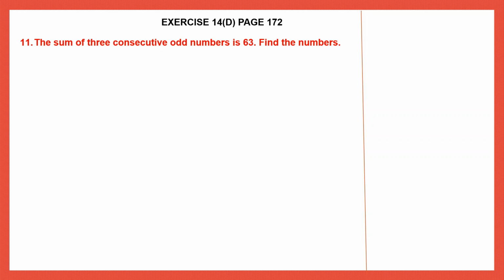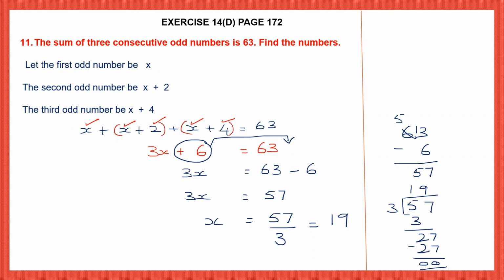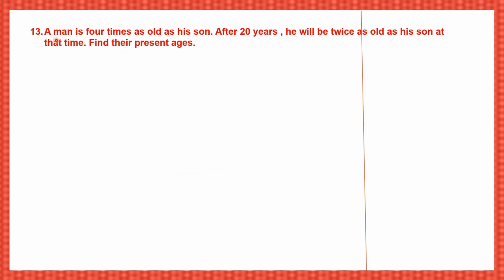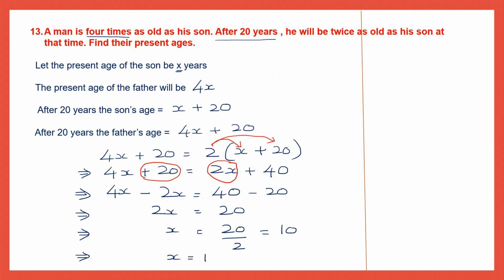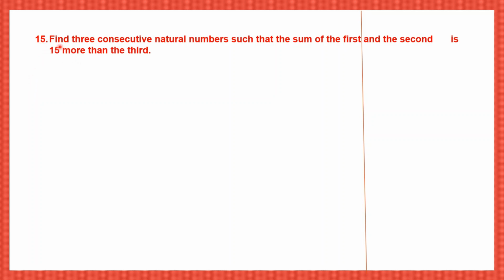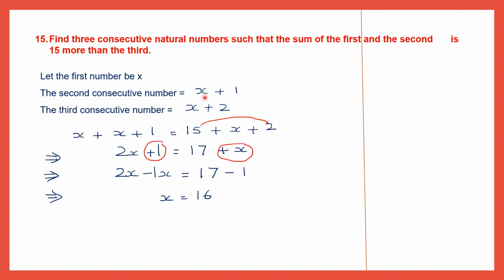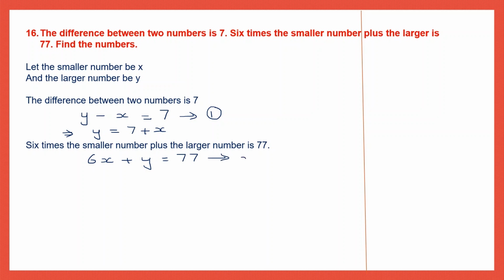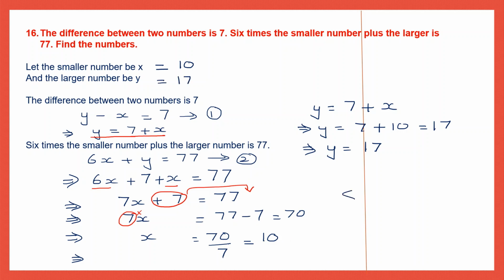SIMPLE LINEAR EQUATIONS EXERCISE 14(D) QUESTIONS 11 TO 16.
Hi everyone.  In today's video we will be working out  SIMPLE LINEAR EQUATIONS EXERCISE 14(D) QUESTIONS 11 TO 16

WORD PROBLEMS
SOLVING EQUATIONS.
TRANSPOSING METHOD.